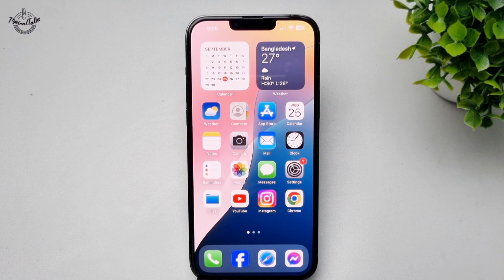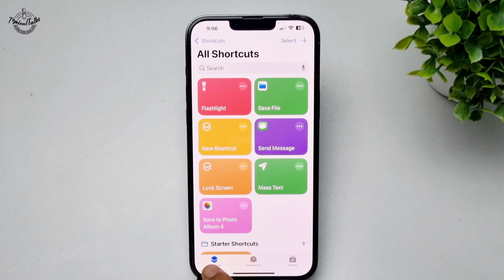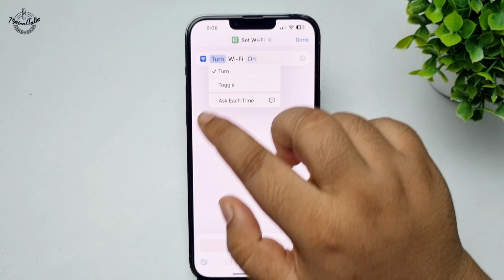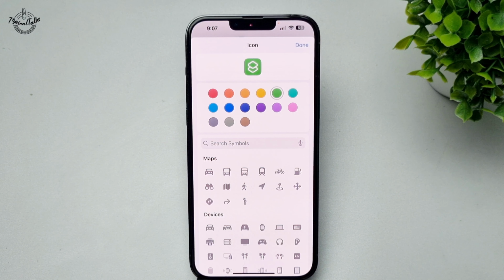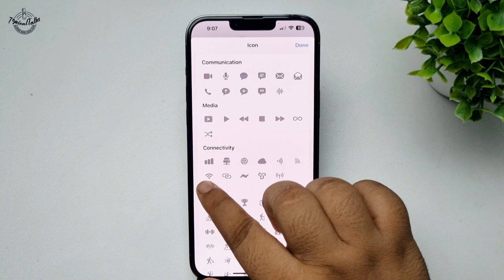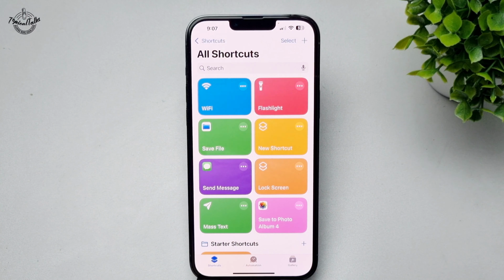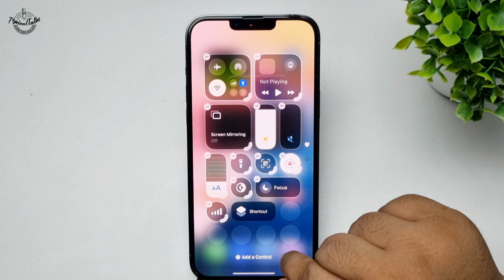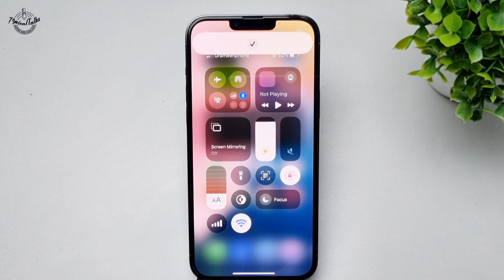iOS 18: How To Add Wi Fi Widget To iPhone Control Center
Adding WiFi widgets separetly in control center is possible by creating shortcut. Follow this step step guide to learn how to do it.

0.00 Intro
0.30 Creating Wifi Shortcut
2.00 Adding wifi to control center
3.00 Outro

How to add widget to Lock Screen iPhone
How to add widgets to Home screen
How to customize widgets on iPhone
How to add Widget in iPhone Home Screen
How to add clock widget on iPhone Lock Screen
How to change widgets on iPhone Lock Screen
iPhone widgets download
How to add widgets in Android